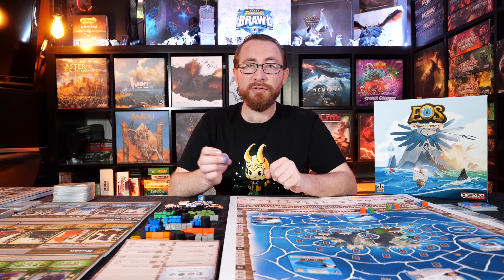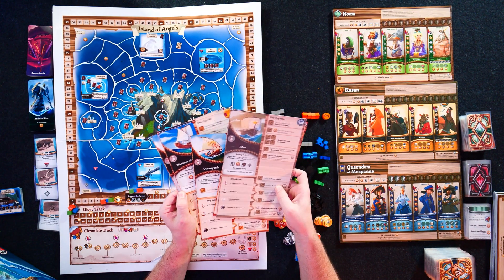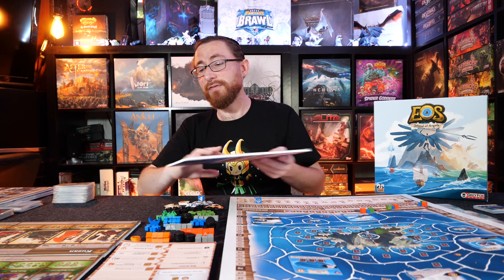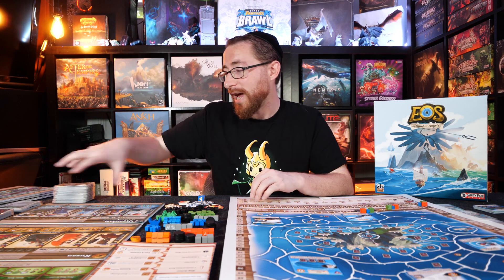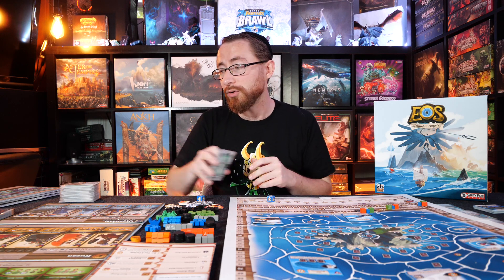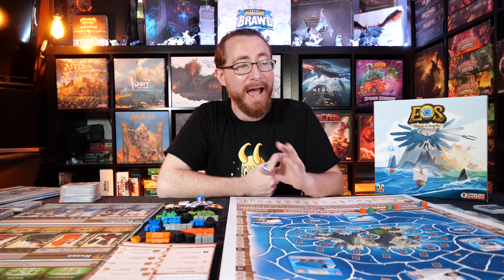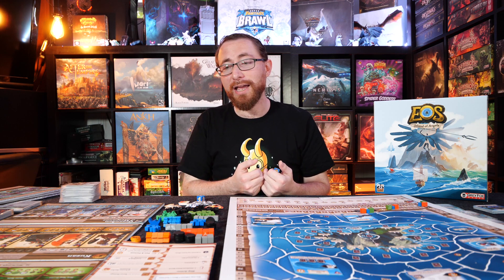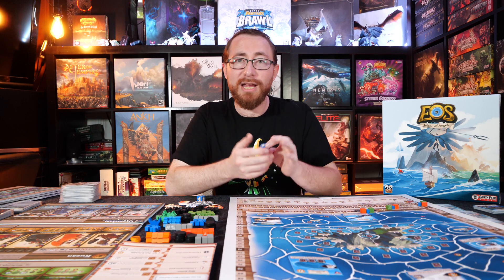Eos: Island of Angels - Level Up That, So You Can Do That, Then Level Up That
Eos: Island of Angels from King Racoon Games, brings you a game of chronicles. A game of building your fleet, your crew, and choosing the tactical decisions that will drive victory for you. Take an action, level up your crew, rinse and repeat as you level up basically everything in this game in order to most efficiently build up your skills and gain victory points. There's a million ways to play and a million ways to lose, in Eos: Island of Angels.

TimeStamps:
0:00:00 - Introduction
0:00:26 - Game Overview
0:04:28 - What I Like
0:10:58 - What I Don't Like
0:13:00 - What I Can See Others Not Liking
0:15:20 - Final Thoughts

Scoring System
5 - My favorite games. I'm disappointed when anyone I play games with doesn't like it, because it means I might play it less often.
4 - A great game. Almost always going in my collection.
3 - A solid game. Enjoyed it and can recommend it, but may or may not stay in my collection.
2 - I'm either not the target audience for the gameplay, or too many issues with it.
1 - An arguably bad game.